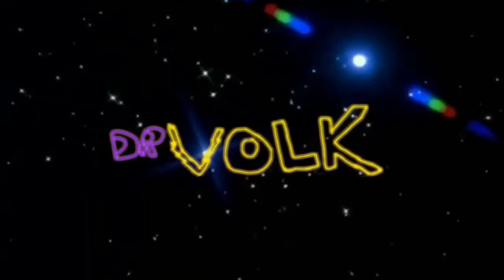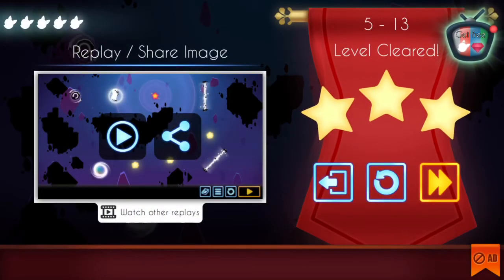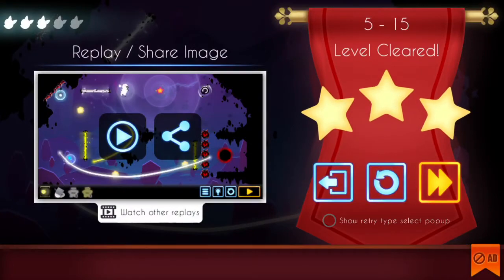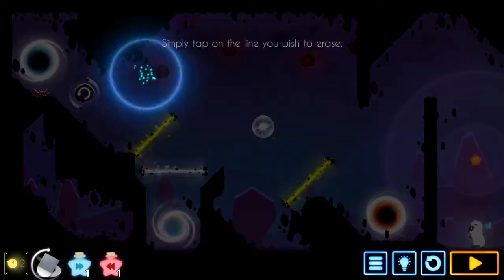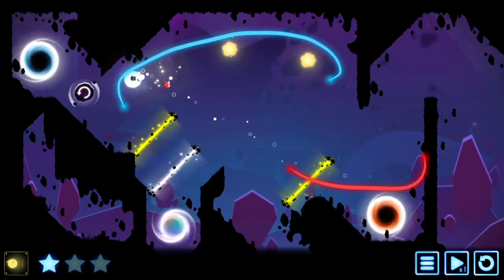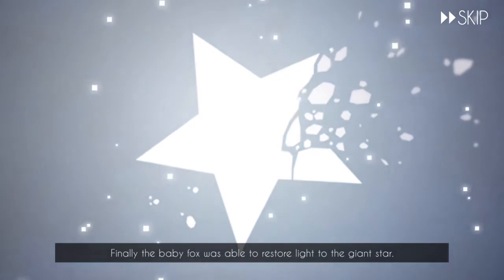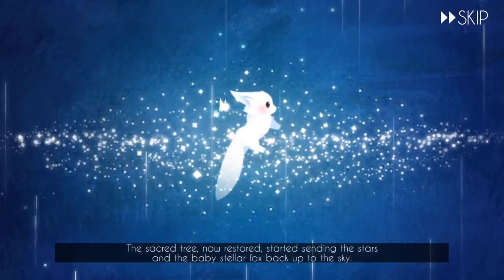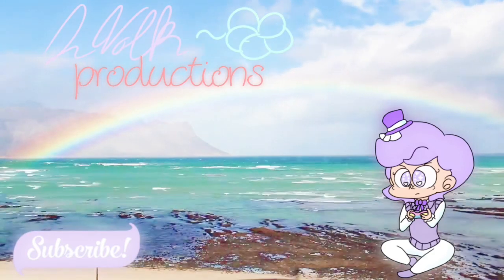THE END~| Let’s Play STELLAR FOX (3 Stars) [14] | Ep 15: The Final Cleanse [FINALE]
Episode 15  has been abbreviated as “Ep 15” for your convenience.

This is the iOS version.

  Stellar Fox, Episode 15, Scene 1 - take who cares.. just.. WHO CARES?!!! (Comment if you get the reference)

  It's taken so long just to get this episode recorded- I had to record separate videos just to make sure it saved- So anyways, this.. is the final level ;-; It's been such an adventure, and I'm glad to have been able to share this with you  (＾◡＾)

STELLAR FOX - drawing puzzle  is a puzzle game which incorporates beauty, cleverness and creativity all into one game.

 Watch me play through this entire game, getting 3 STARS on every level.

*Please, no foul language in the comments. This is a family friendly channel*